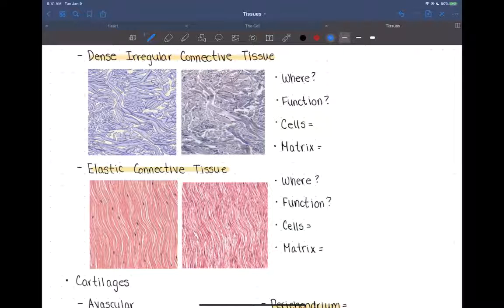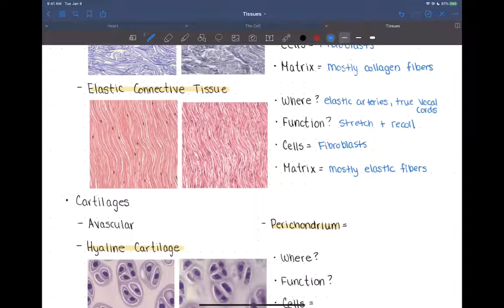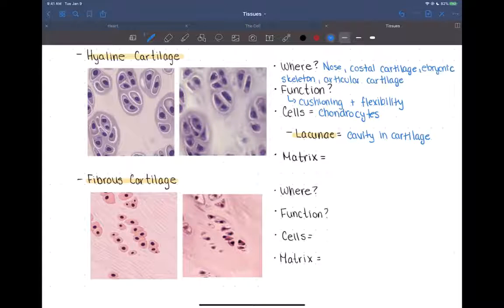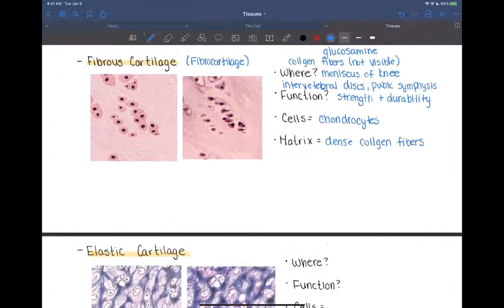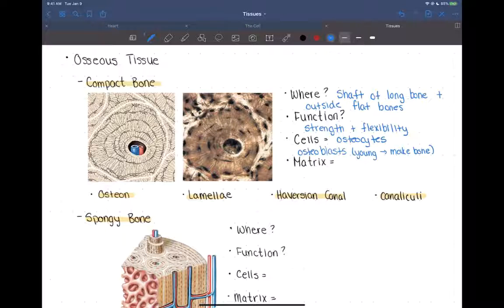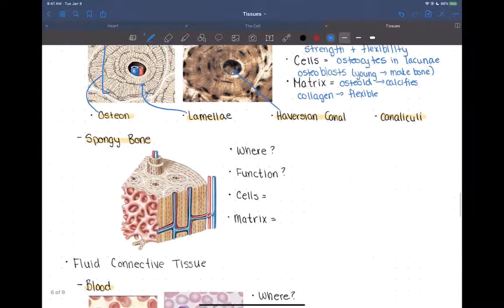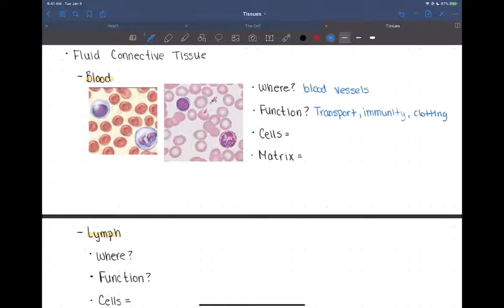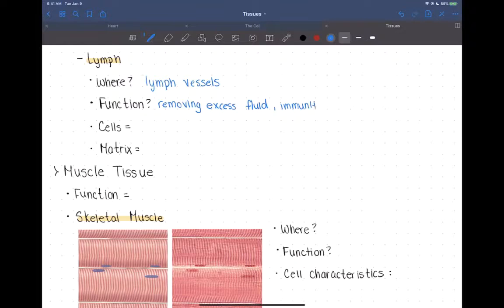Human Histology Part 3